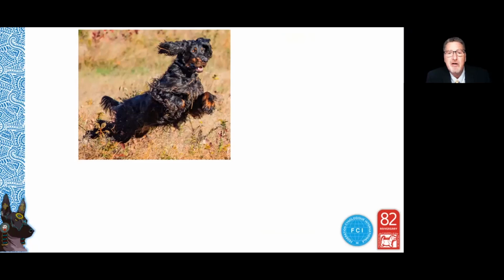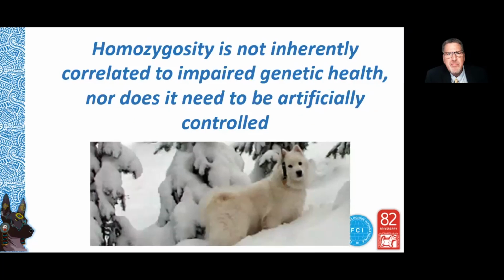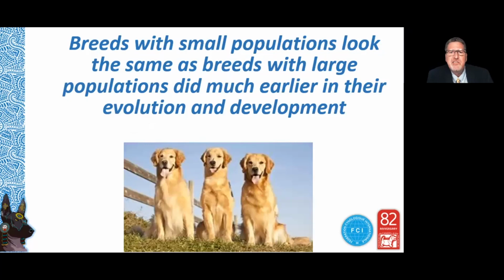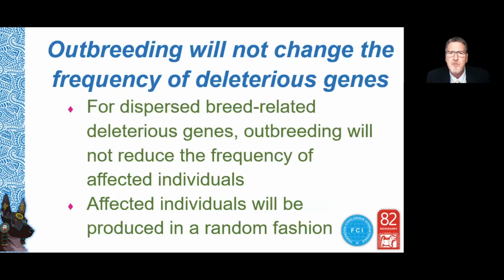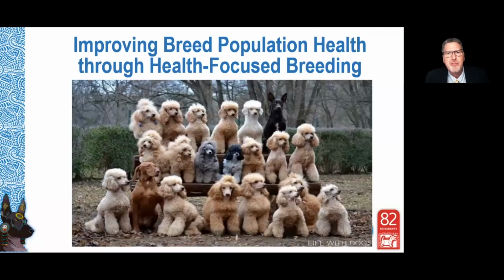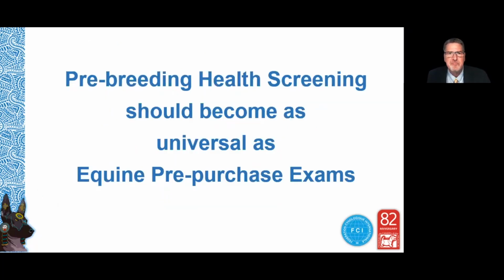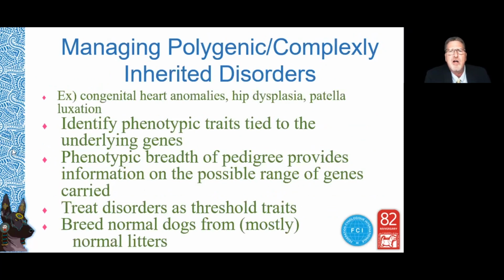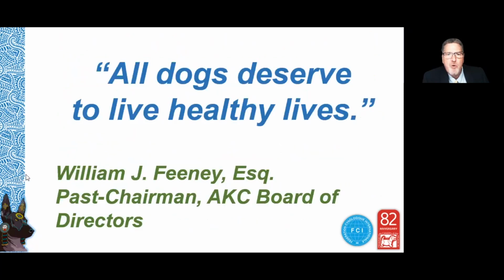Using genetic screening and molecular genetic testing in dog breeding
𝐒𝐩𝐞𝐚𝐤𝐞𝐫: Jerold Bell (United States)
WSAVA Hereditary Diseases President

𝐋𝐞𝐜𝐭𝐮𝐫𝐞 𝐧𝐚𝐦𝐞: Using genetic screening and molecular genetic testing in dog breeding